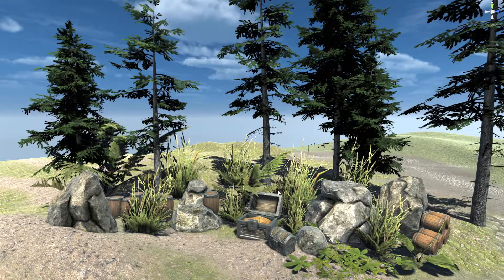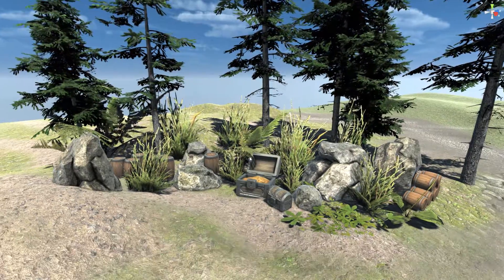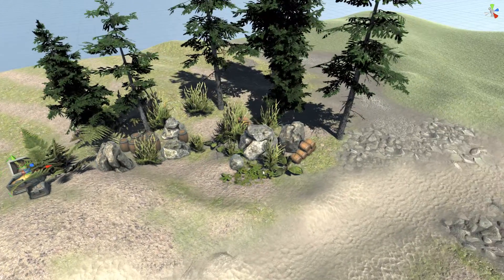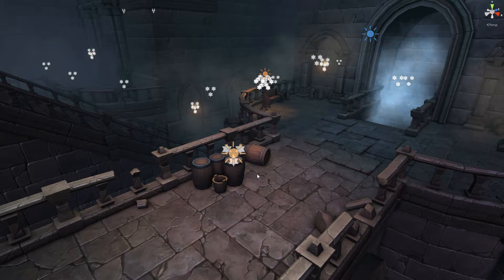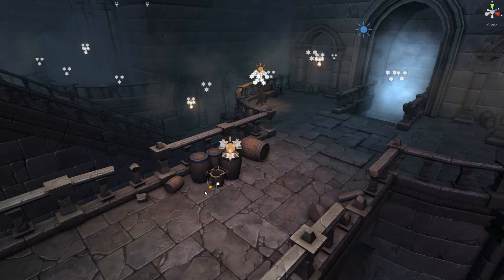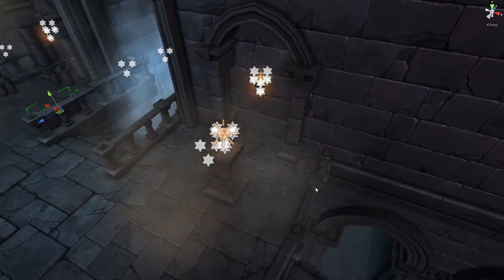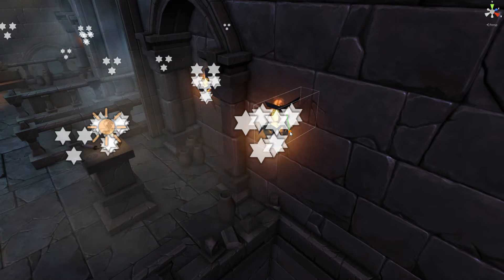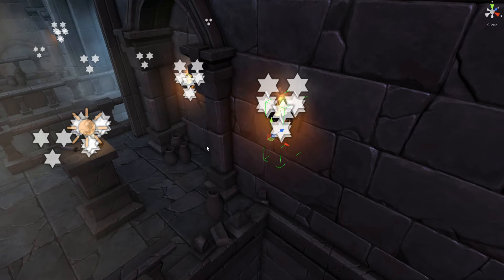RLD - Surface Snapping (Intro)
Runtime Level Design Tutorial - Surface Snapping (Intro)

A quick introduction to surface snapping in RLD. This feature can be used for prop placement and world decoration. Works on mesh surfaces and terrains.

Last but not least, SSAO Pro by Thomas Hourdel was used for screen space ambient occlusion